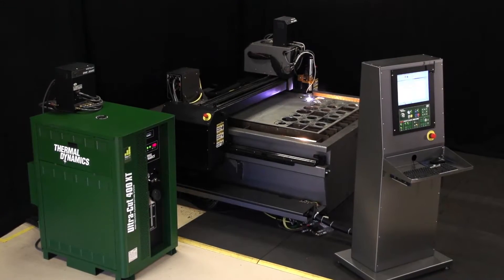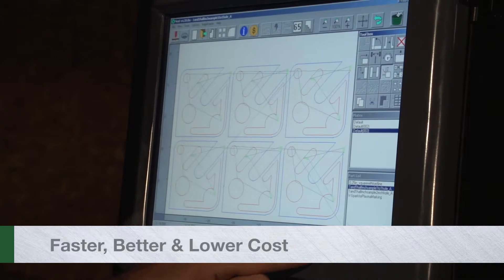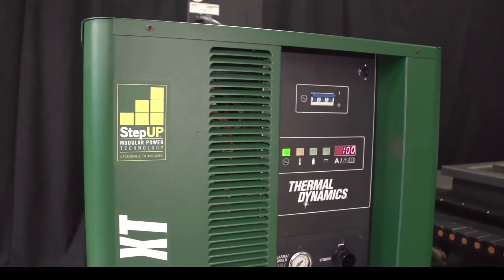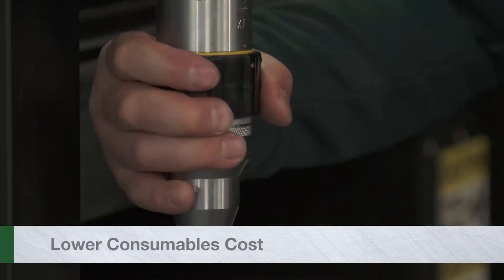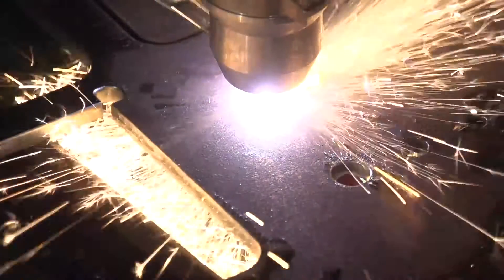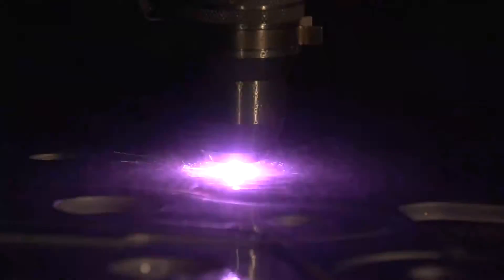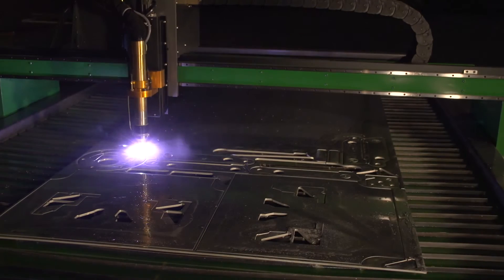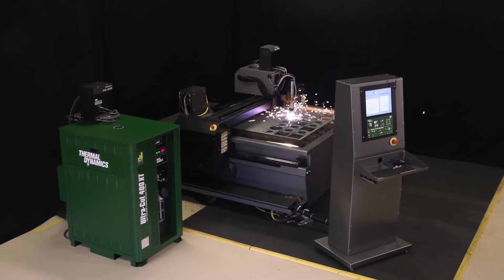Thermal Dynamics - Automated Plasma Systems for Lowest Total Cutting Cost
We bring intelligence to the table. Our systems - power sources, height controllers, auto gas control and iCNC controllers - work in perfect harmony to lower cost per cut while improving quality and speed.